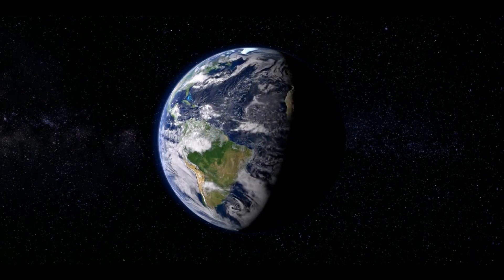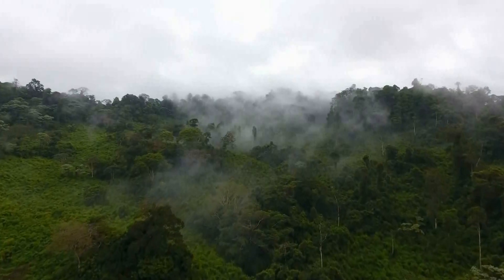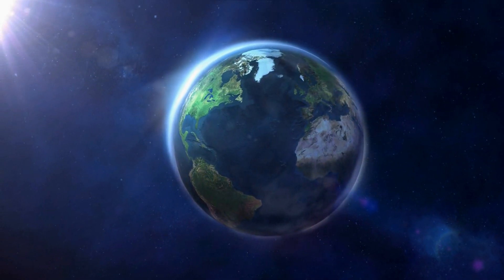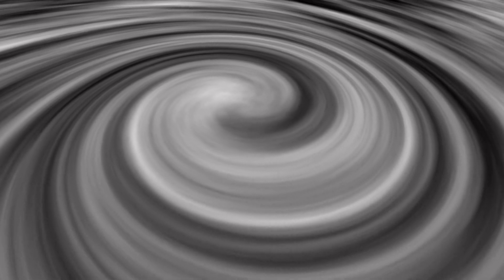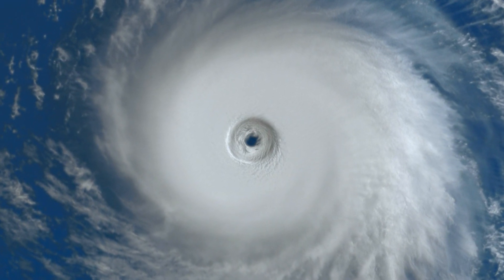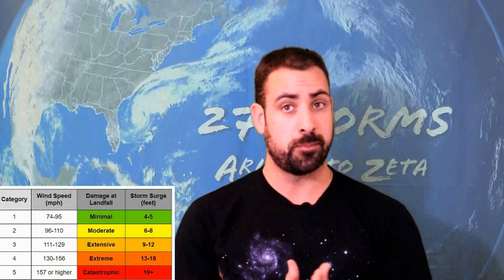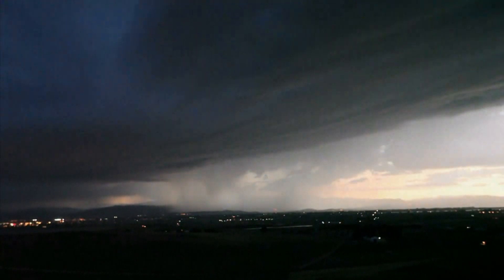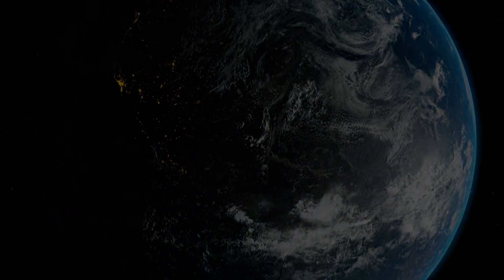Earth Part II by Astr0Nick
Storms on Venus, Storms on Mars but what about Storms on Earth? Hurricanes, Tornados, atmospheric pressure. Sometimes we forget all the neat things that occur on our planet. This is Earth Part II.